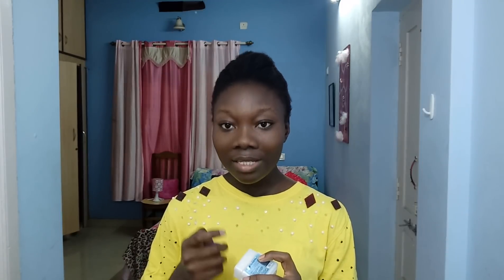how to Grow your eyelashes fast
how to grow your eyelashes fast gives you an alternative measure to improve the volume of your eyelash using a very natural means